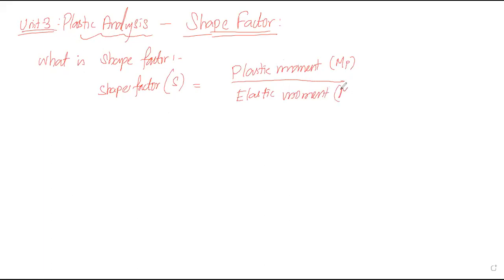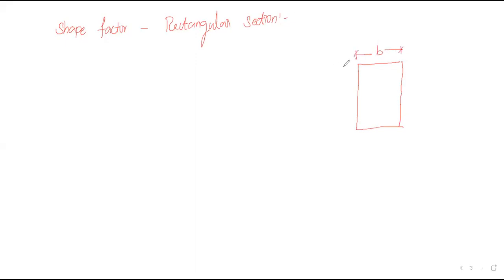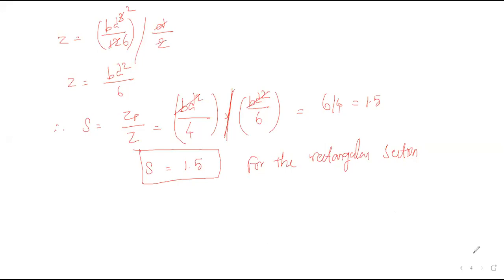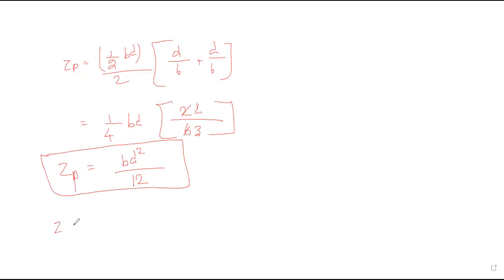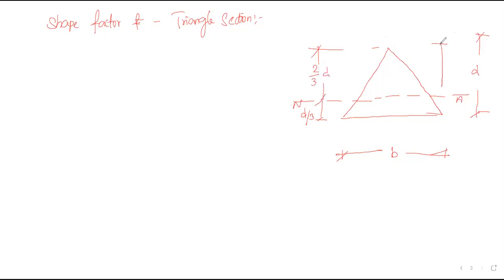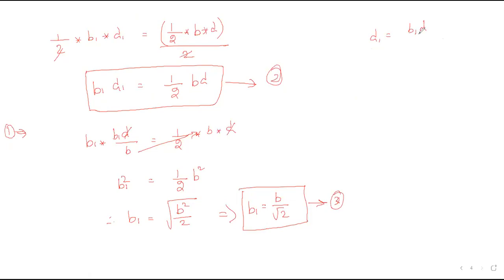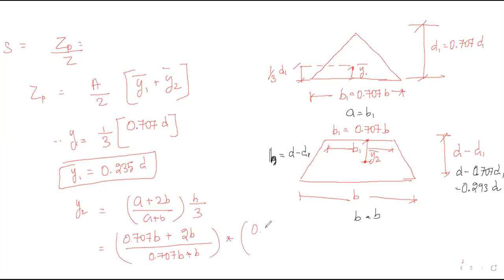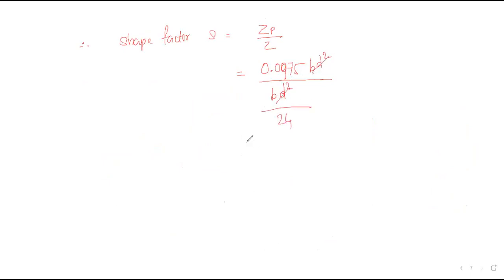Plastic Analysis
Shape factor problem